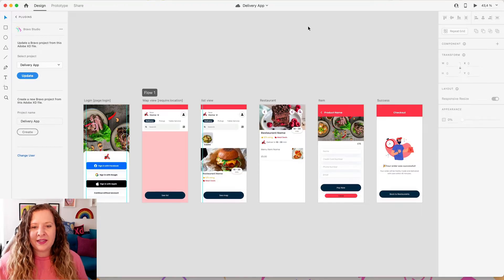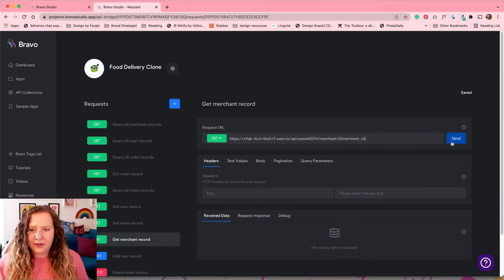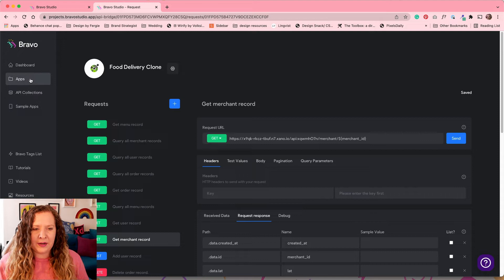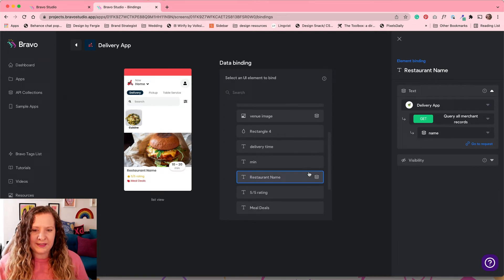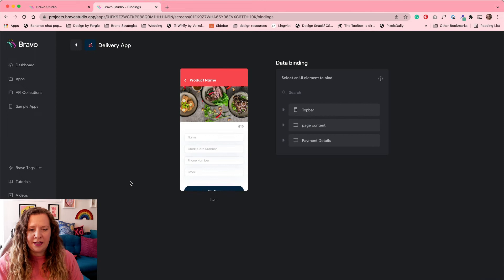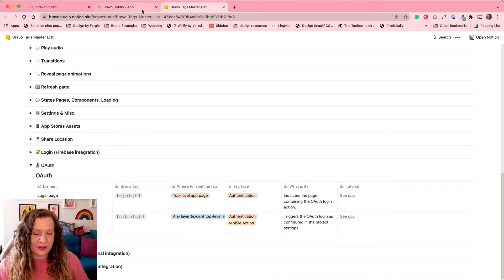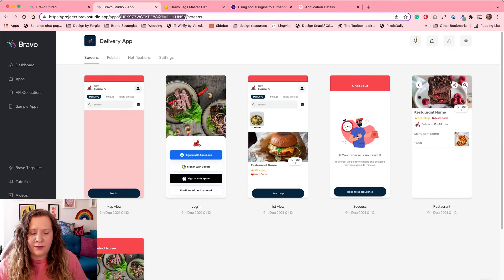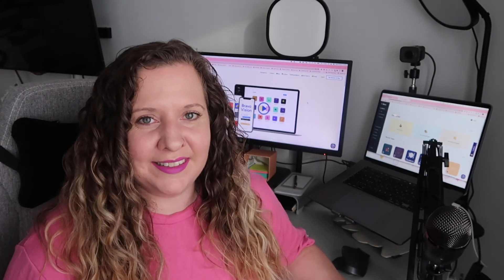Build an App Similar to Uber Eats with Bravo Studio NoCode (Android & iOS) - Part2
In this video, Fergie (UX/UI designer) will be teaching you how to make your own clone app of Uber Eats. She will show you how to use some of the new features of Bravo 3.0 like OAuth2, maps and payments.  Using Bravo tags, she will create a food app delivery experience and test it using the Bravo Vision App previewer.

Time Stamps
00:00 Introduction
00:23 API request
05:00 Data binding
10:58 Set up login Authentication
15:18 Preview and test the App
16:55 Outro